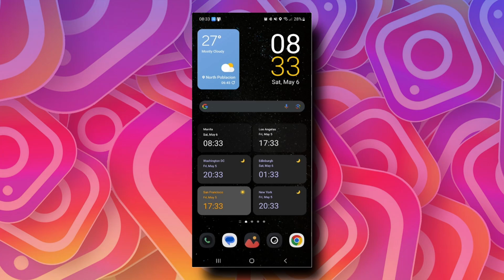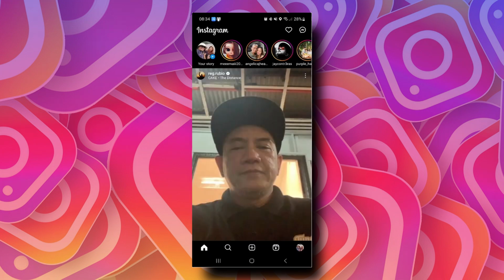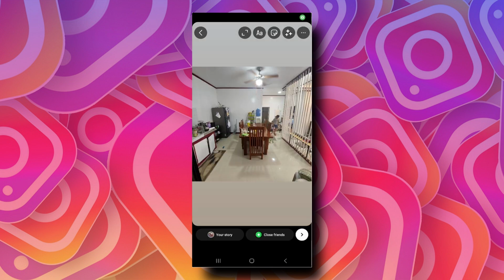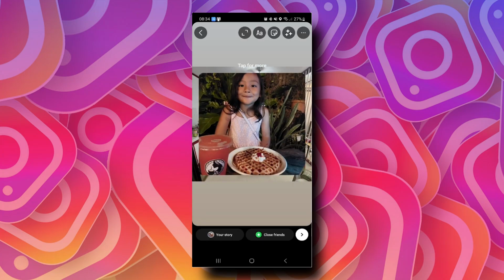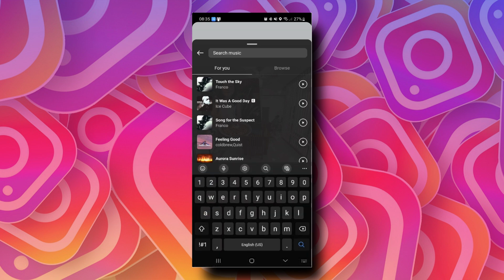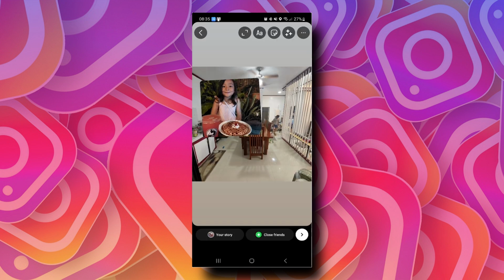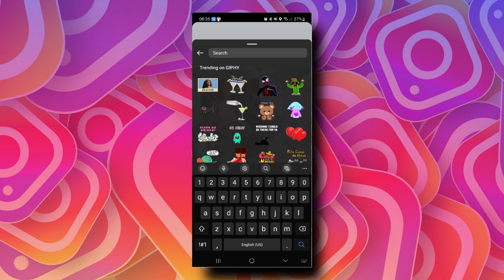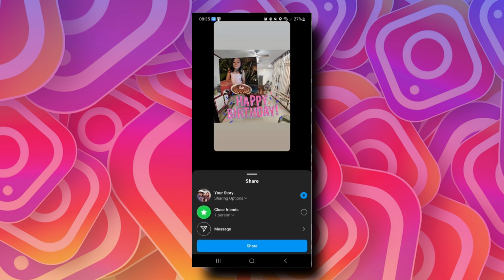How Do You Make A Birthday Video With Pictures And Music on Instagram 2024 Tutorial#instagram Tips#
To make a birthday video with pictures and music on Instagram, follow these steps:

Collect Media: Gather the photos and music you want to use.

Create Video: Use a video editing app (like InShot or iMovie) to combine your pictures and add music.

Save Video: Export the finished video to your device.

Upload to Instagram:
Open Instagram and tap the "+" button to create a new post.

Select the video from your gallery.

Add any filters or captions.

Share: Post the video to your feed or story.